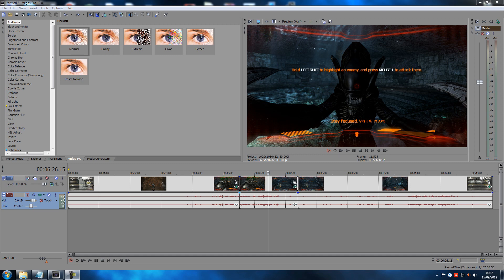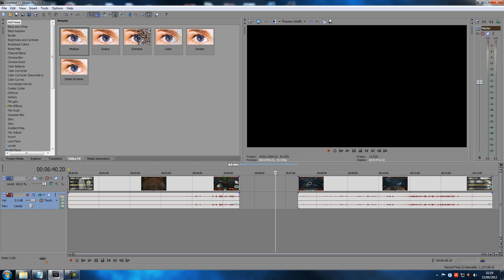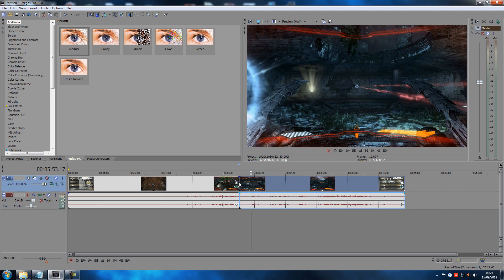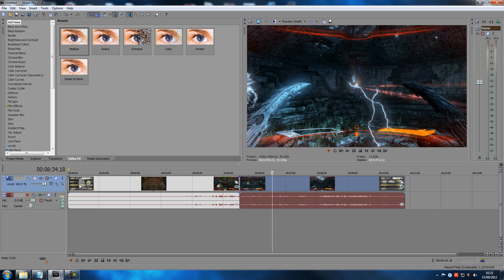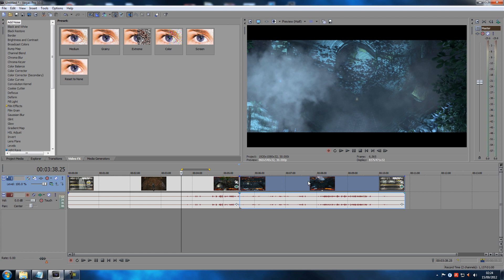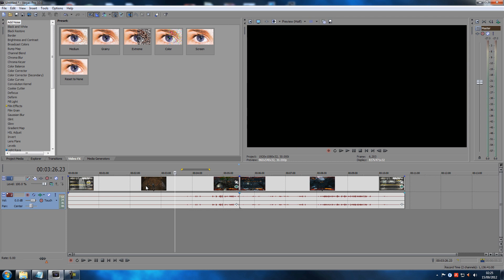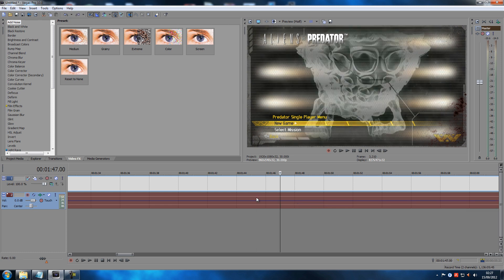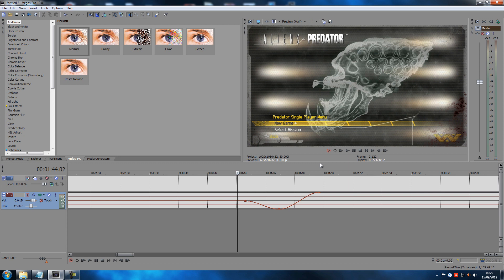Sony Vegas Tutorial - Shortcuts & Hot Keys - Vegas4Gamers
Shortcuts & Hot Keys in Sony Vegas. (Read More!)

In this video I'm going over all the useful Shortcuts & Hot Keys in Sony Vegas. I thought it would be a good idea to have all of this in one video so it's easy for you guys to find them.

Shortcuts & Hot Keys List:

S = Split
D = Change Cursor Type
F = Close Gap
G = Group
U = Ungroup
Z = Mute Selected Track
X = Solo Track
O = Set Loop Region From Start to Time Marker
I = Set Both Loop Region Markers At Time Marker
R = Make Permanent Loop Region
F8 = Enable/Disable Snapping
SPACE = Start/Stop Play
ENTER = Start/Pause Play
CTRL+L = Enable/Disable Auto Ripple
CTRL+Q = Add Audio Track
CTRL+SHIFT+Q = Add Video Track
CTRL+MOUSE WHEEL = SCroll Up & Down in the tracks
CTRL+SHIFT+MOUSE WHEEL = Scroll Forth & Back Multiple Frames
CTRL+ALT+SHIFT+MOUSE WHEEL = Scroll Forth 1 Frame At A Time
V = Volume Line
P = Pan Line